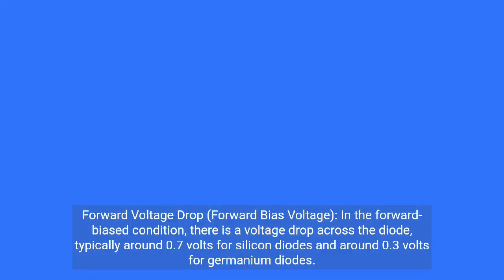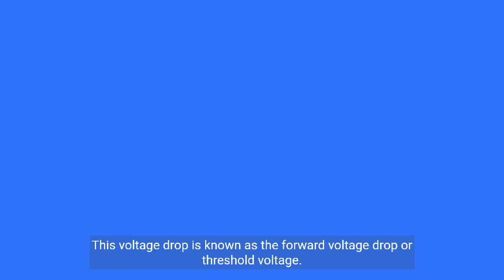Diodes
A semiconductor diode is a two-terminal electronic component that primarily allows the flow of electric current in one direction while blocking it in the opposite direction. They are fundamental building blocks in modern electronic circuits and are widely used for various purposes.